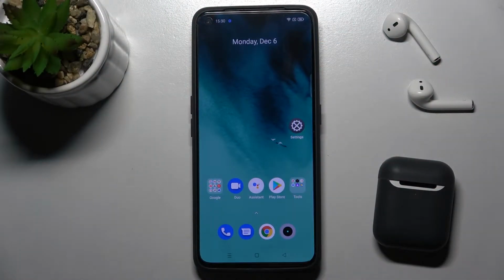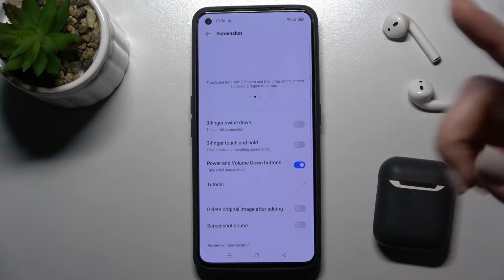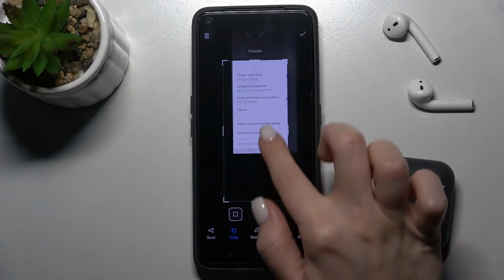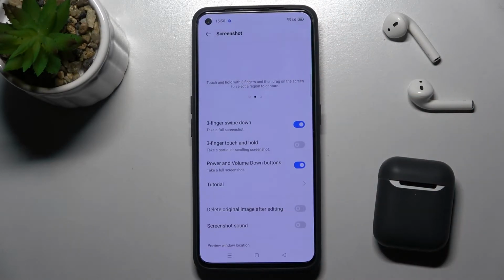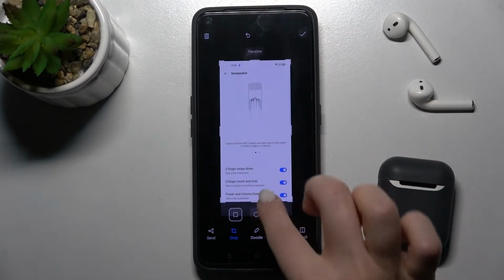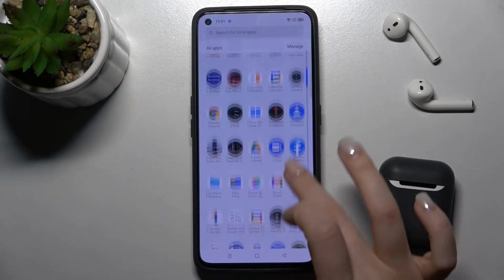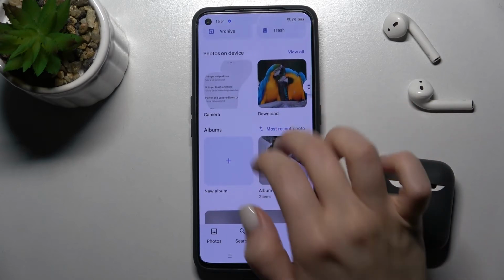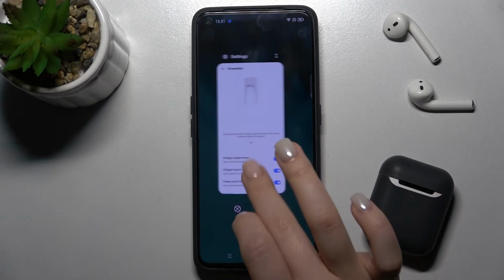Realme GT Neo 2 - How To Take Screenshots Without Buttons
If you want to make screenshot without pressing buttons on REALME GT Neo 2, this video might be essential. Simply follow our step-by-step video tutorial and learn how to take screenshot with gestures on REALME GT Neo 2.

Gesture Screenshots on REALME GT Neo 2 ?
How to take screenshot on REALME GT Neo 2 ?
Can i make gesture screenshots on REALME GT Neo 2 ?
What screenshot methods are on REALME GT Neo 2 ?